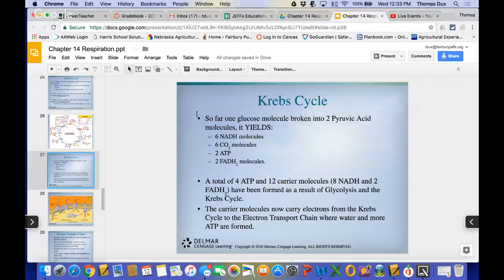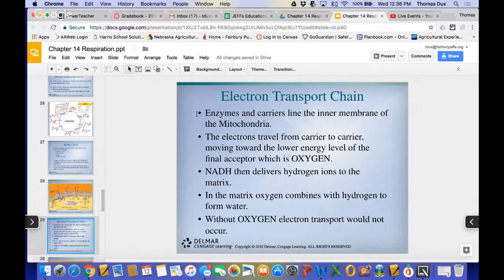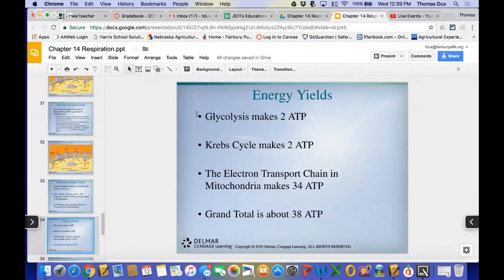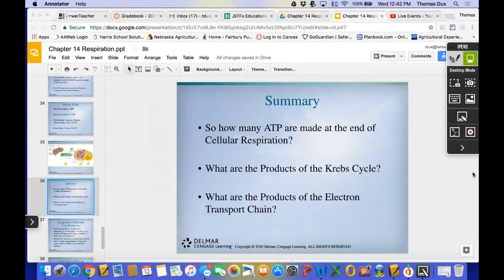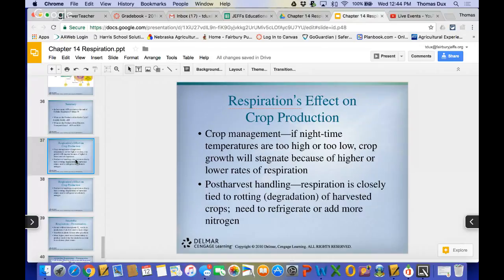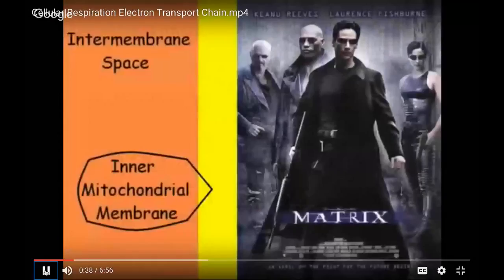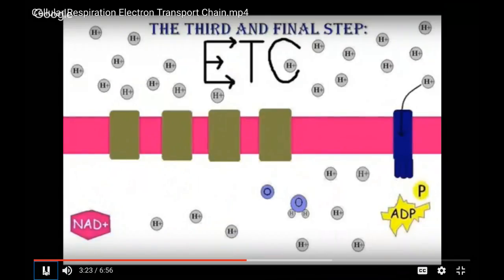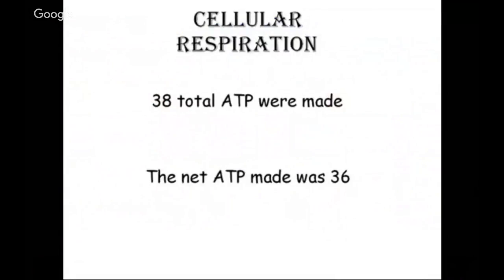Chapter 14 Part 3-Electron Transport Chain